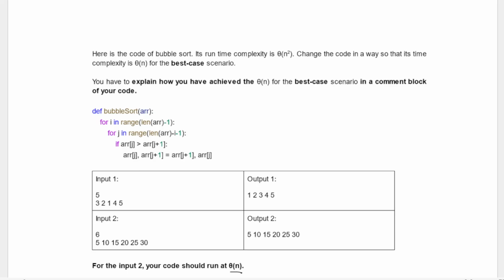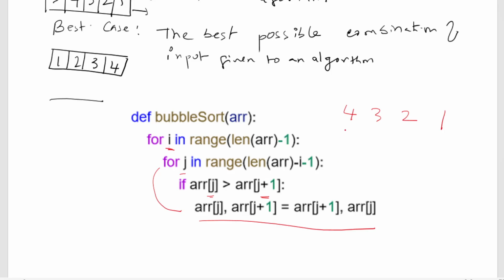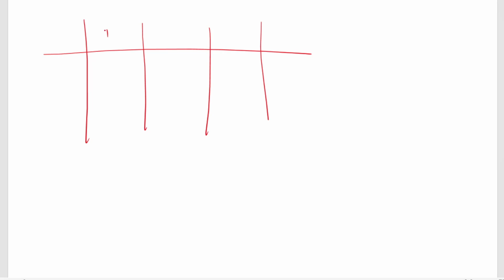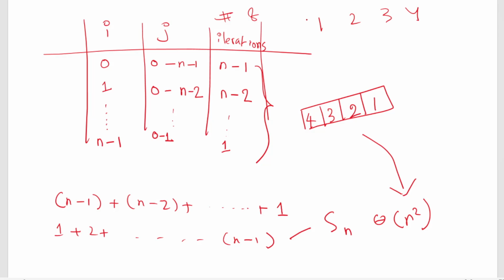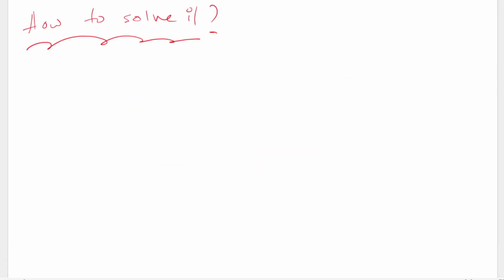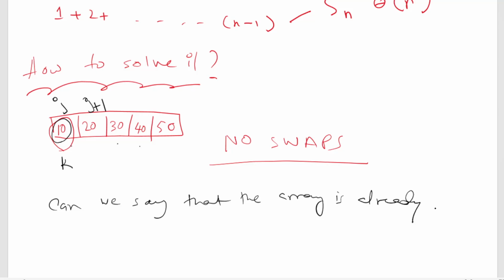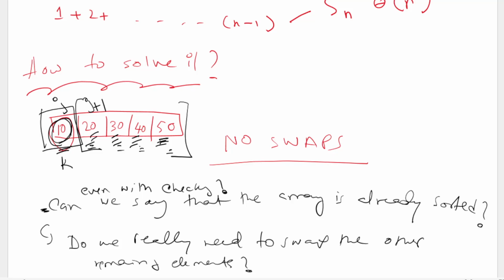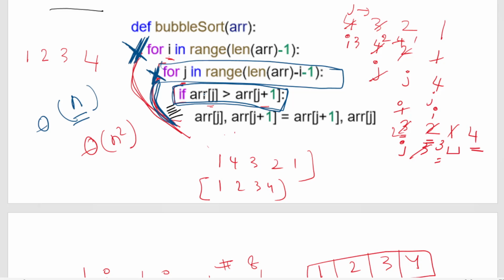Improved Best Case Time Complexity of Bubble Sort Algorithm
Detail pictorial explanation of the time complexity of bubble sort algorithm and how we can enhance the algorithm to improve the best case time complexity from O(n^2) to O(n).